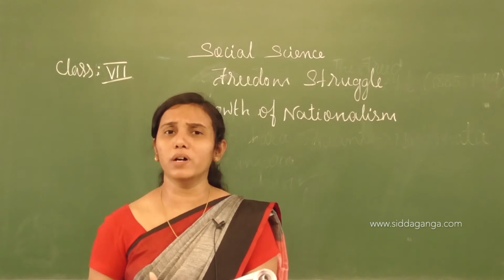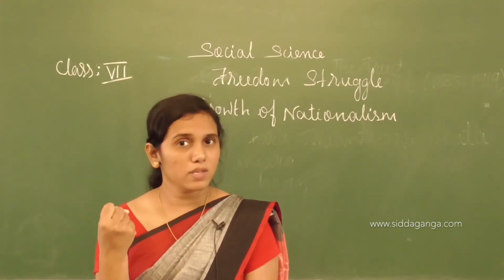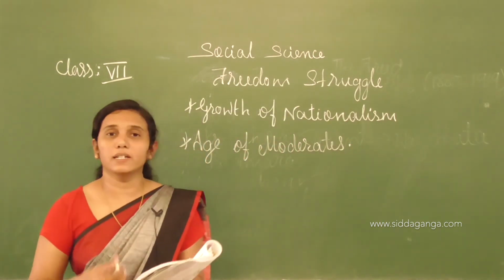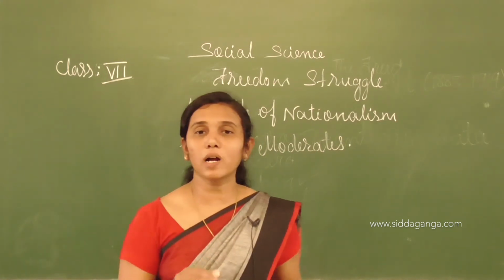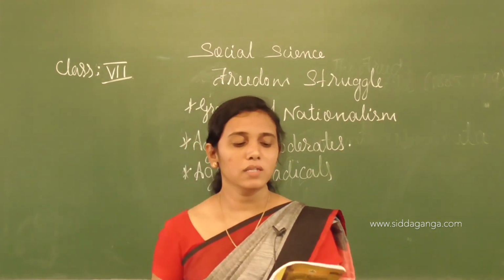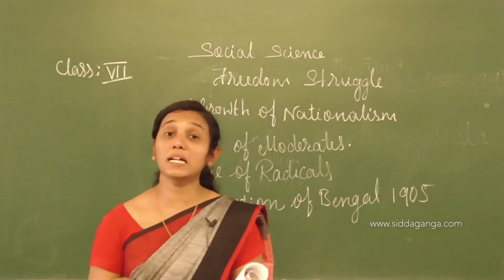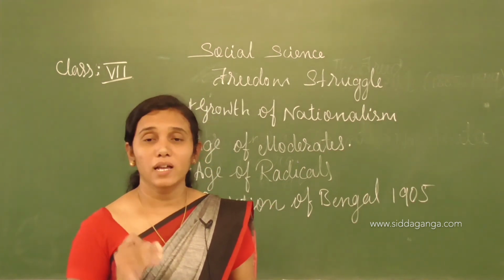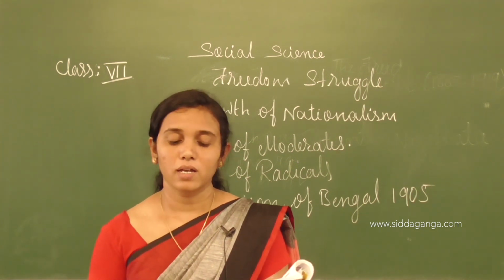STATE - 7 - SOCIAL - FREEDOM STRUGGLE - PART 2